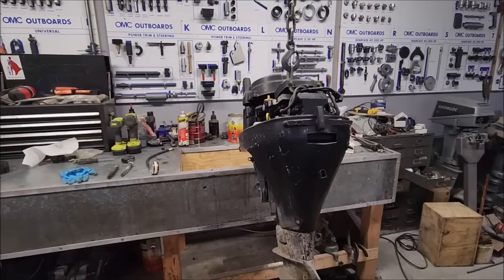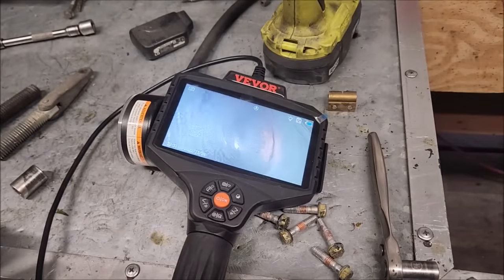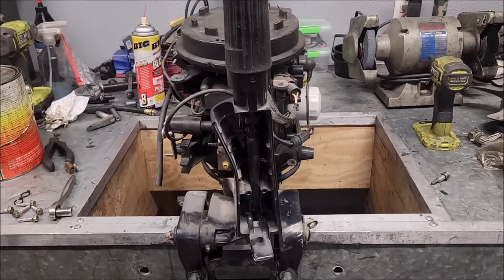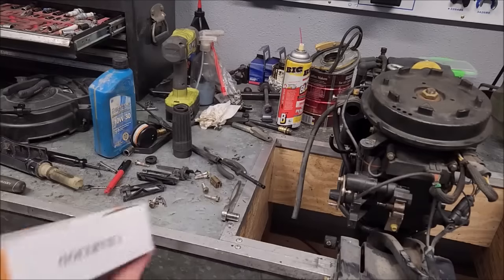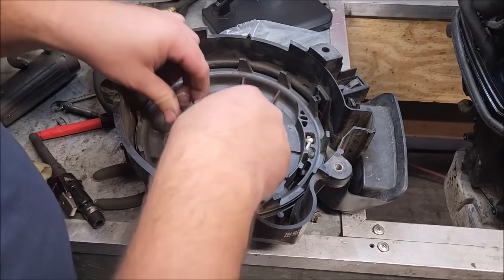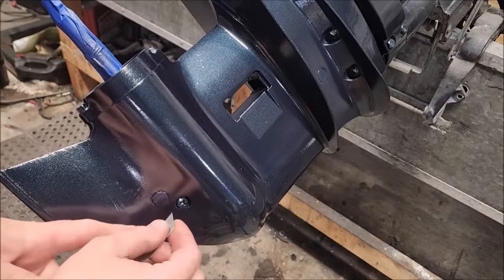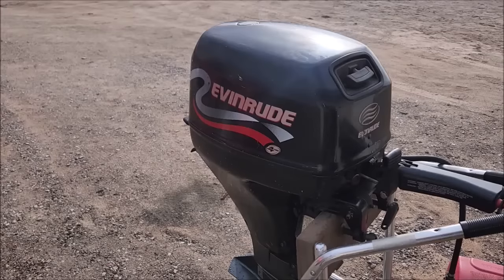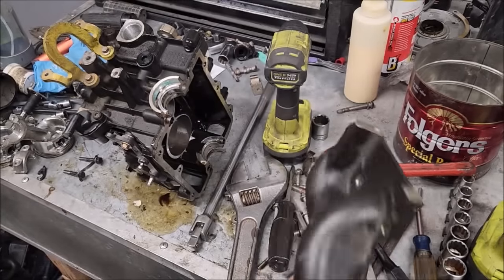Fixing My Last Evinrude 9.9 HP 4-Stroke